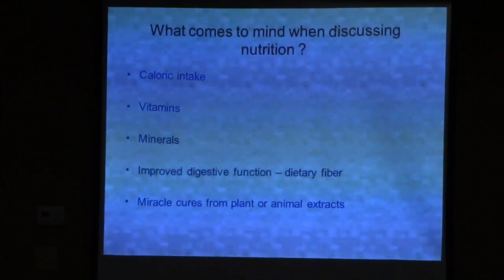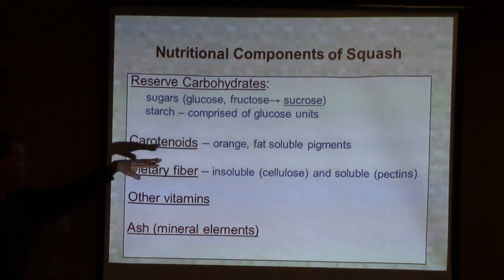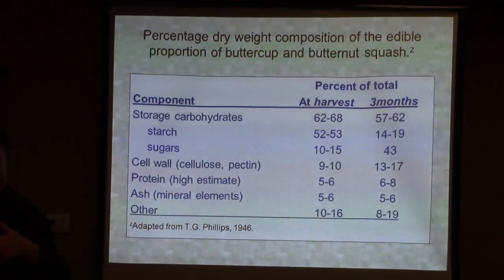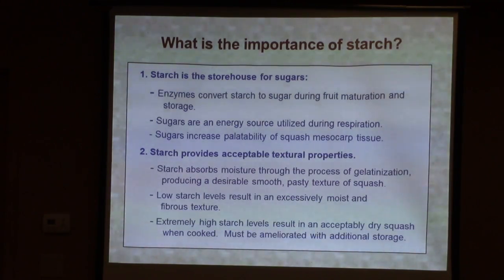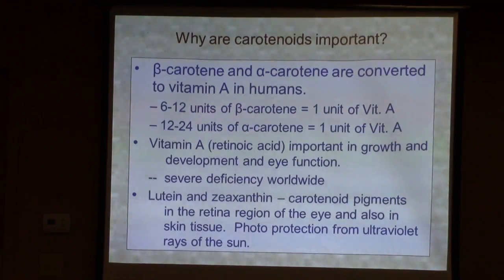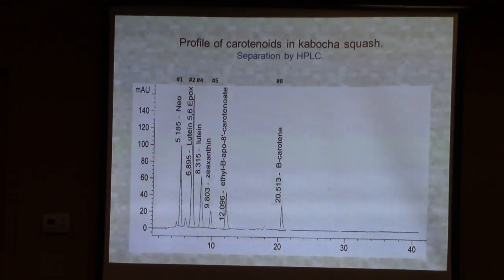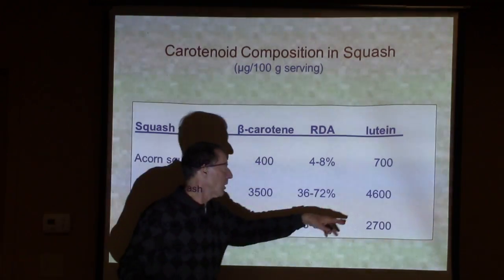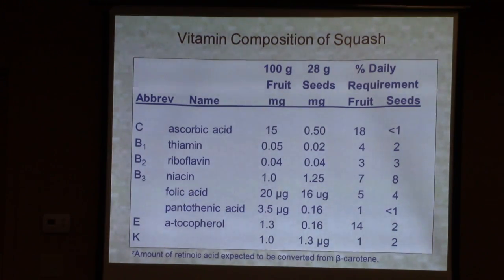Nuts and Bolts of Nutrition in Winter Squash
NHAES Education Session: Developments in Forest Resource Management and Innovations for New Hampshire Agriculture
The New Hampshire Agricultural Experiment Station (NHAES) carries out research with timely impacts on the bottom line for Granite State stakeholders.

Research conducted and presented by Dr. Brent Loy